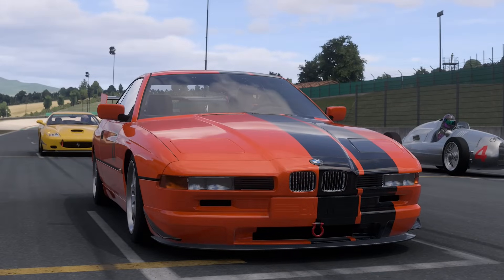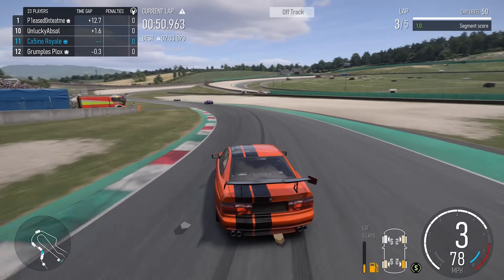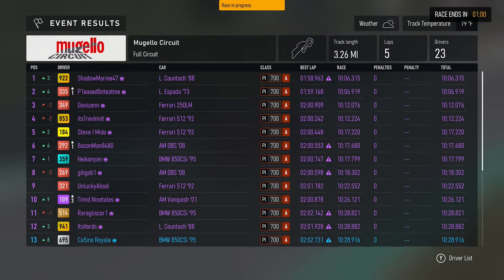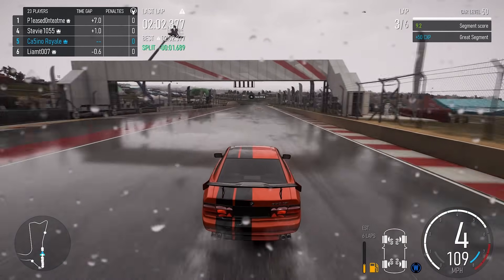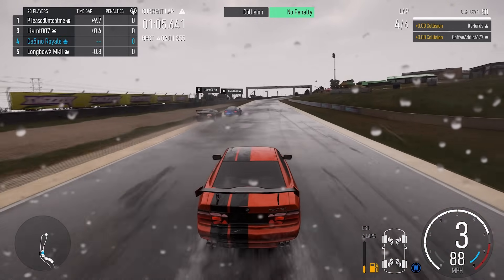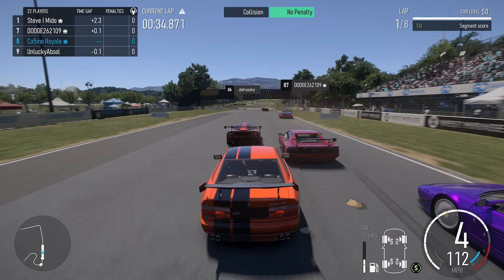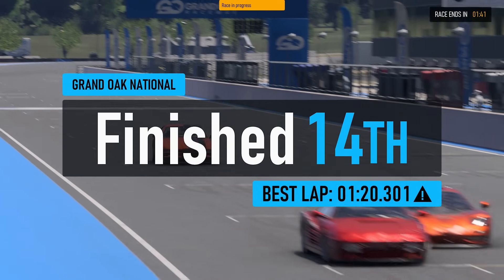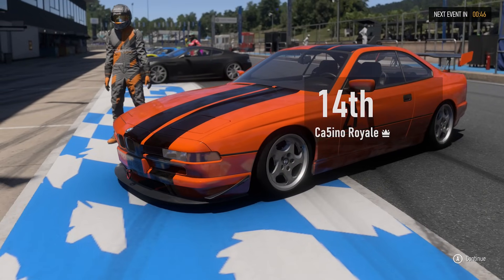The 300 Cylinder Grid! - Forza Motorsport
We have some big engines (and big cars) going racing on Forza Motorsport, as everyone has to use 12 cylinder engines. My BMW has it's moments of being fast, and it's moments of trying to kill me.